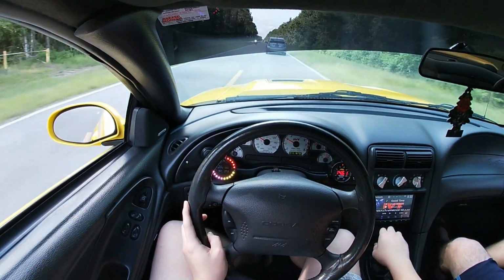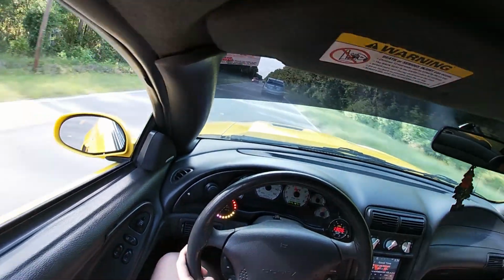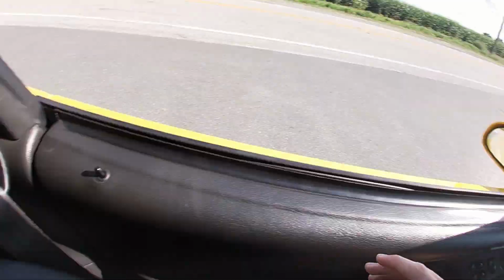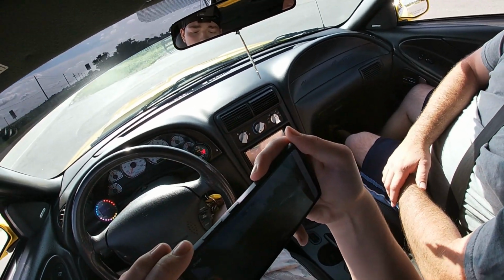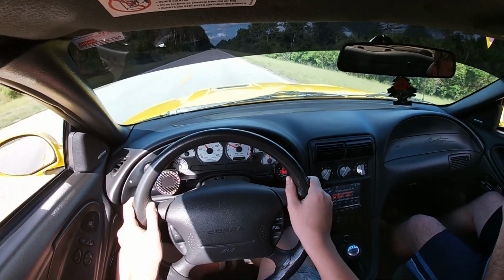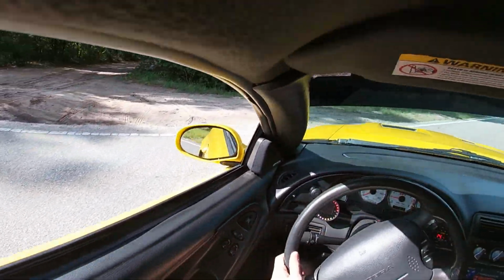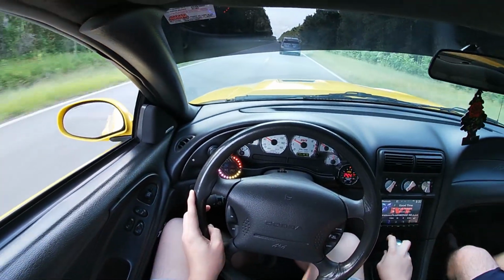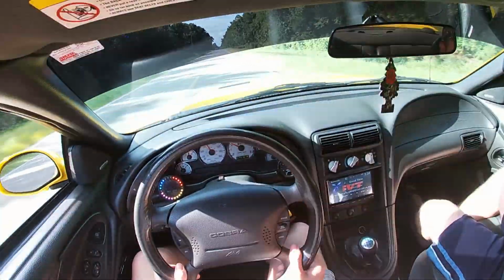INSANE 1/4 Mile In A 900HP 04' Cobra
Today, we run the dragy on my dad's 04 Cobra.

for all your mustang performance needs

My Equipment:

Cannon Rebel SL2

Gopro Hero 7

Camera Suction Mount

Rhode Mic